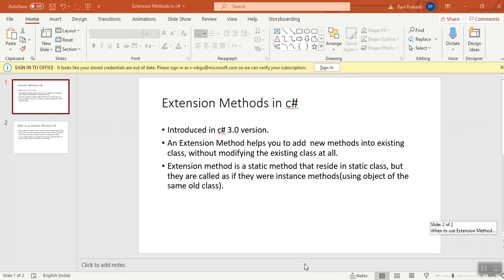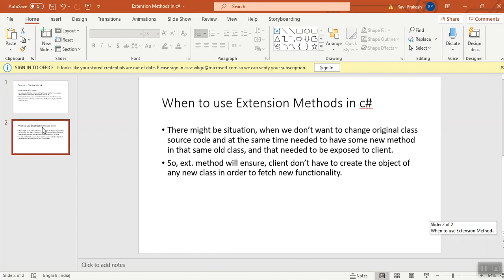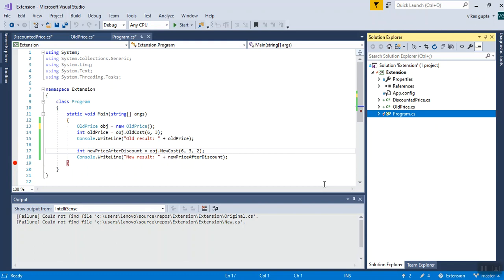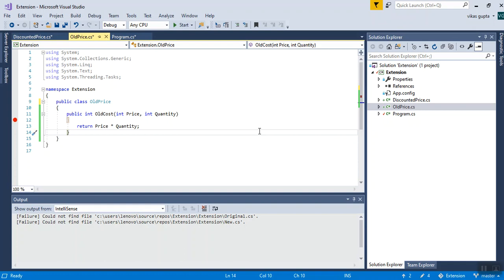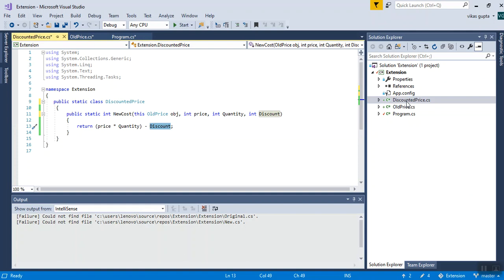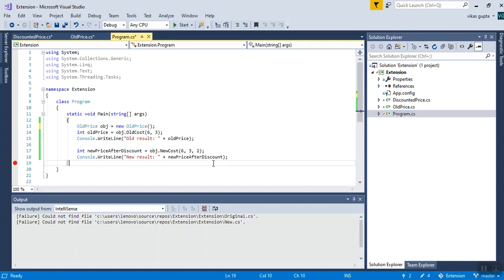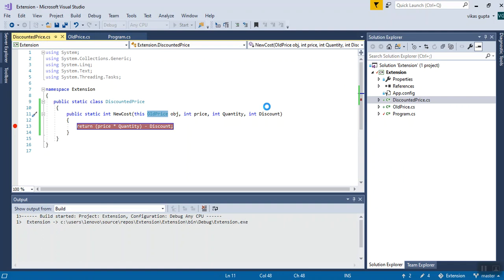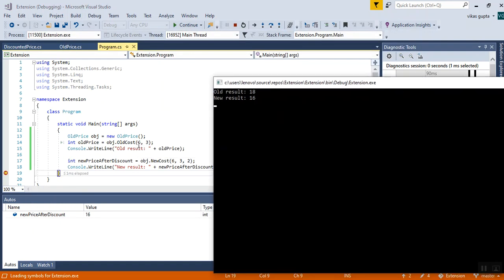Extension Methods in C#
Extension Methods in c#, with example.
What are extension methods?